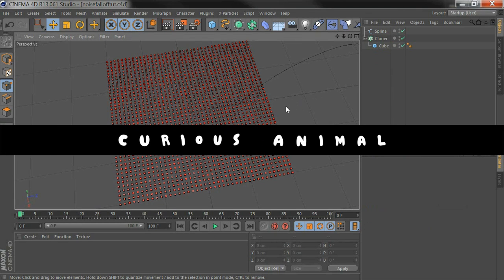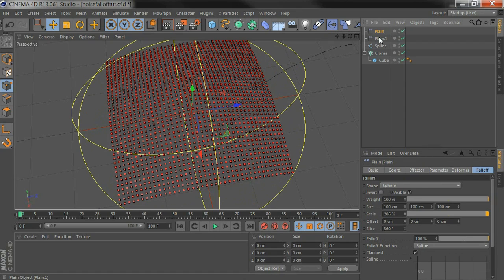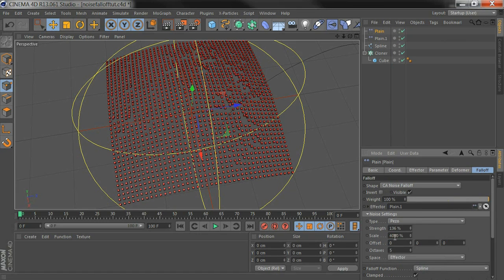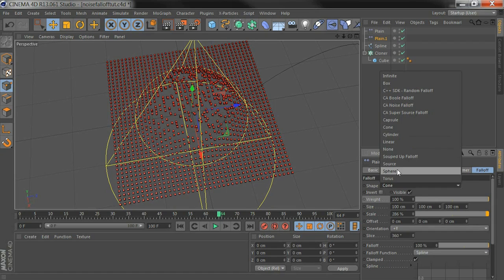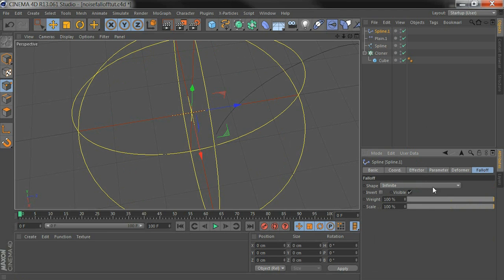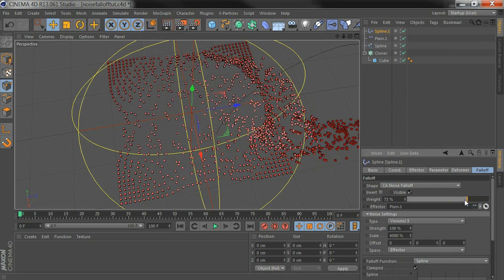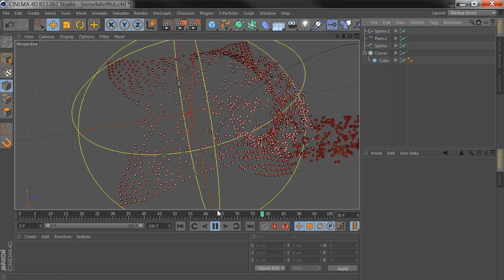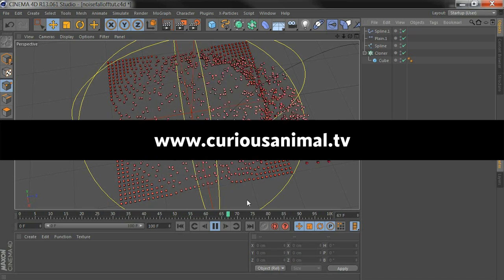Noise Falloff Basics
Noise Falloff is a plugin for Cinema 4D that adds noise to any falloff shape. and it's a great way to add a random or organic element to many other effects - including Cinema 4D's Mograph effectors, many of the newer built in deformers, and all of Curious Animal's deformers.

This video shows you the basics of using the plugin, as well as a way to combine it with the Spline Effector to create an 'eating away' effect for your clones (also try this with your poly objects inside a fracture object or with PolyFX for even more fun!)

Dan also says 'falloff' a lot in this video.